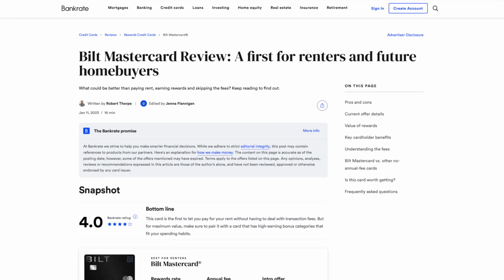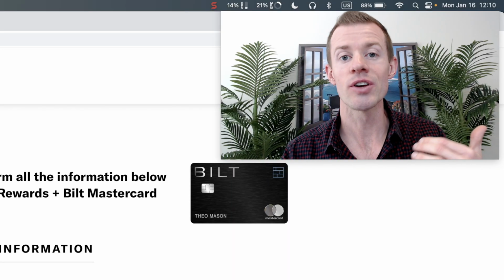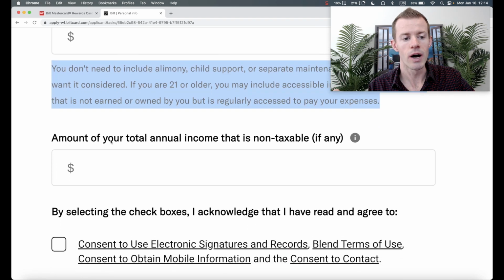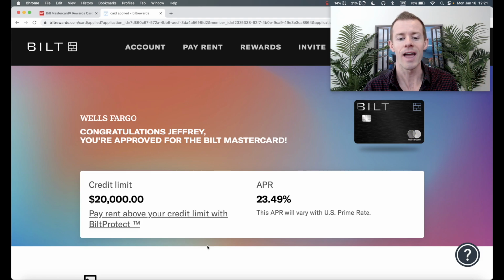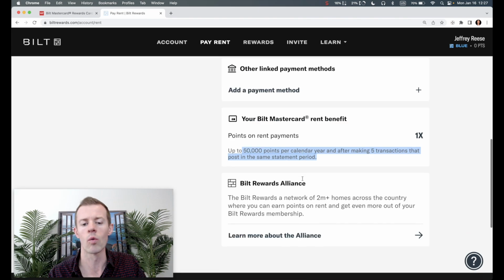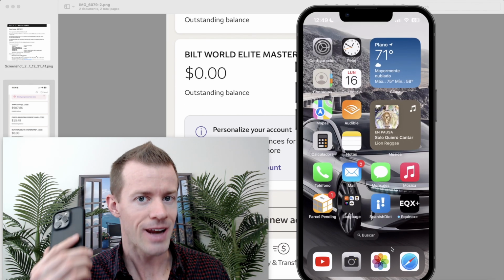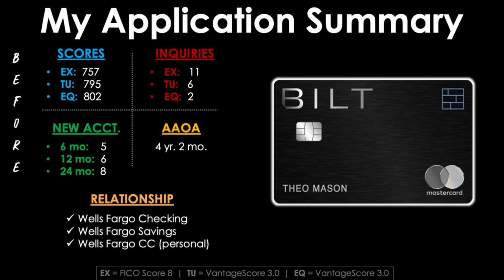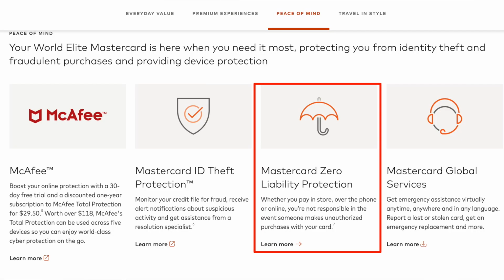*WATCH ME APPLY* Bilt Credit Card (Bilt Mastercard Application)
Watch me apply for the Bilt World Elite Mastercard!  I’ll walk you through the application, show you my credit score, and more.  Did I get approved?  Watch to find out!  Click “Show More” to see Ad Disclosure.

Use the card 5 times each statement period to earn points.

The Bilt Mastercard is a VERY unique credit card.  It allows you to pay rent without the typical transaction fees while earning awards along the way (plus, even if your property only accepts checks, you can still pay with the credit card via the Bilt app; they’ll send a paper check on your behalf)!

Although it does not have a signup bonus right now, it’s power is to earn points long term that you can redeem in a lot of ways, including travel!

REGULAR REWARDS STRUCTURE
3X Dining*
2X Travel*
1X Rent Payments*
1X Other Purchases*
*Requires you to use your Bilt Credit Card at least 5 times each statement period to earn points.

However, on the 1st of each month, you can earn at an even greater rate…
- 6X Dining
- 4X Travel
- 2X Other Purchases
- 1X Rent

There are also a handful of other benefits.  I plan to do a Bilt Credit Card Review video in the future to go over all the details!